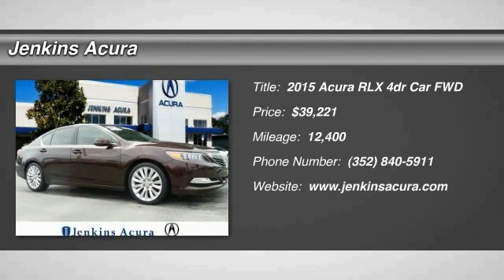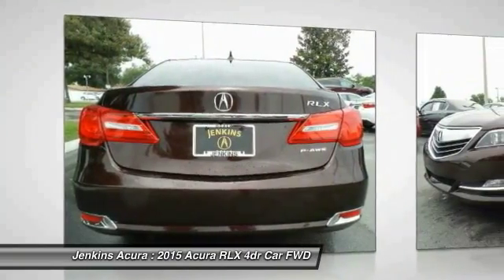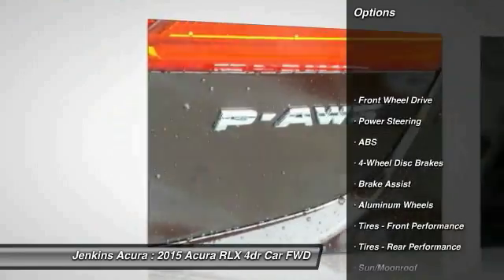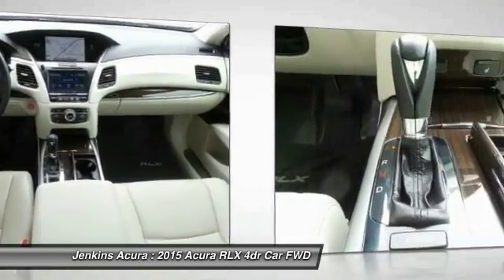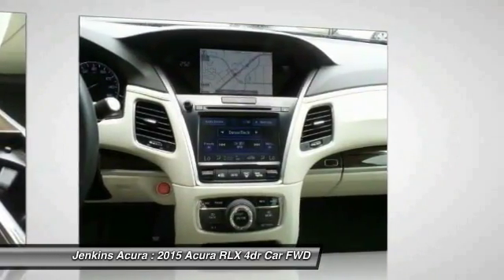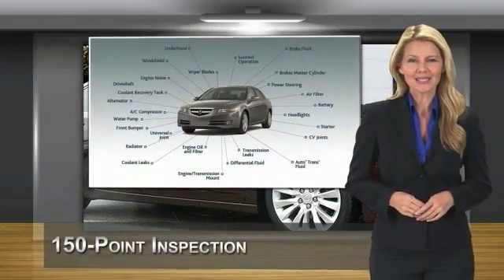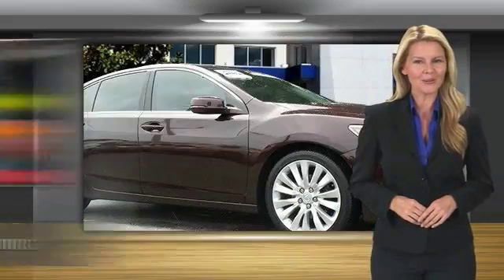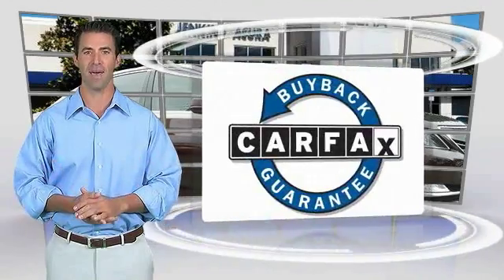2015 Acura RLX Ocala Florida 000550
2015 Acura RLX

Jenkins Acura
2025 SW College Road

Certified Vehicle! New Arrival! CarFax 1-Owner, This 2015 Acura RLX Tech Pkg will sell fast -Backup Camera -Navigation -Bluetooth -Auto Climate Control -Aux. Audio Input ABS Brakes -Power Seat -Automatic Headlights -Heated Front Seats Based on the excellent condition of this vehicle, along with the options and color, this Acura RLX is sure to sell fast. -Hard Drive Media Storage -Front Wheel Drive -Multi-Zone Air Conditioning - Garage Door Opener -CARFAX 1-Owner and many other amenities that are sure to please.Certified Pre-owned Acuras go through a 150-point detailed inspection that includes manuals and documentation, recalls and service campaigns, transmission, brakes, steering, engine, fluids, battery, tires, brakes, suspension, drive train, frame and underbody, electronics, interior and exterior of the vehicle. Certified Pre-Owned (CPO) is a manufacturer-sponsored used vehicle refurbishment and warranty program that may also include special incentives and financing. Only Acura dealerships can certify a Acura vehicle.